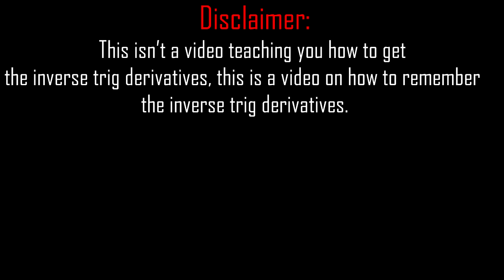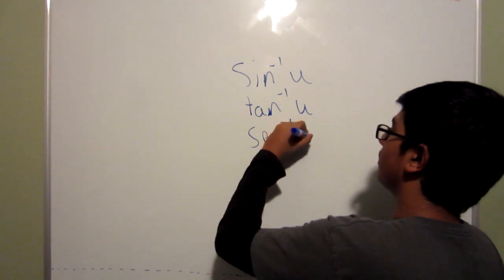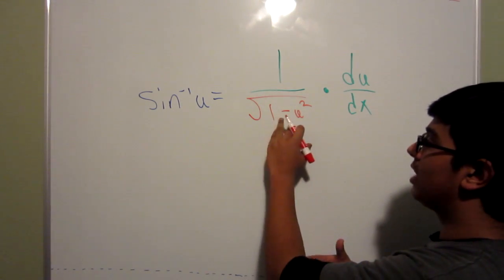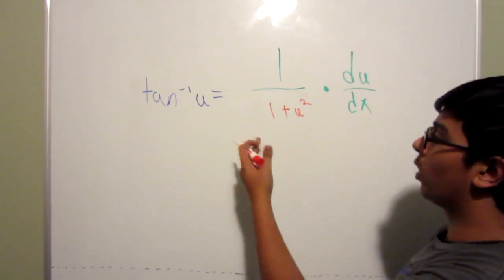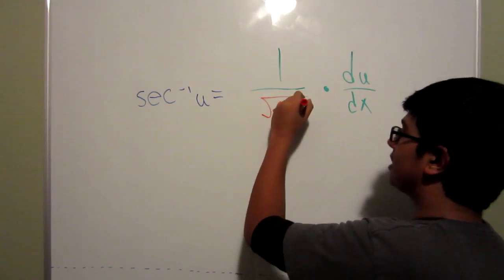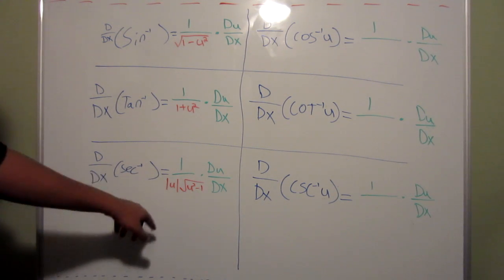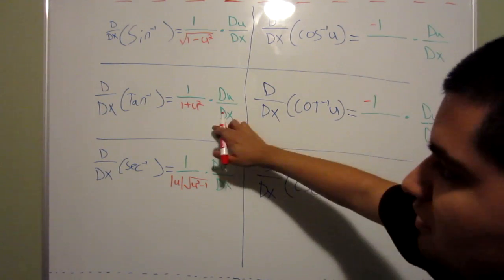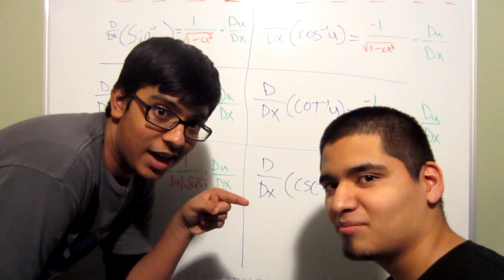How To Remember The Derivatives Of Inverse Trig Functions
NOTE: We messed up on the recap. For arcCSCx, the denominator is |u| * √u²-1, not what I wrote. Should be sort of self explanatory considering what we were saying throughout the video.

Obviously not at all close to what I upload to this channel but since Lav and I though up of some silly ways to remember the derivatives, we decided to make videos on it.